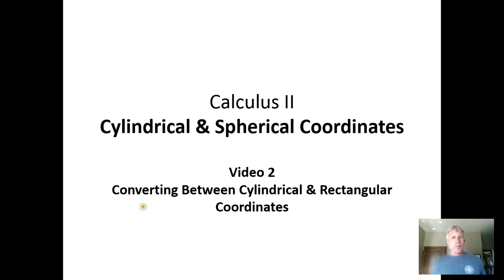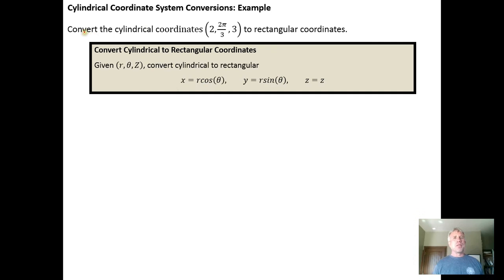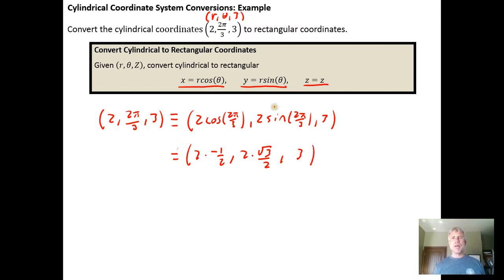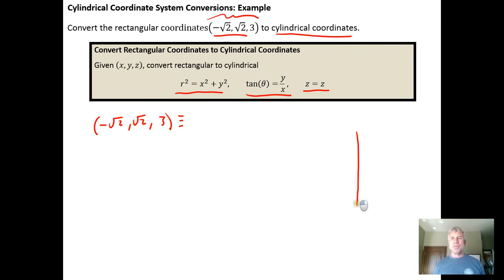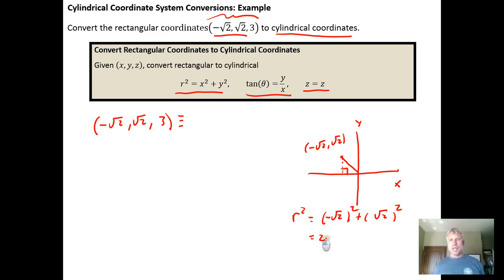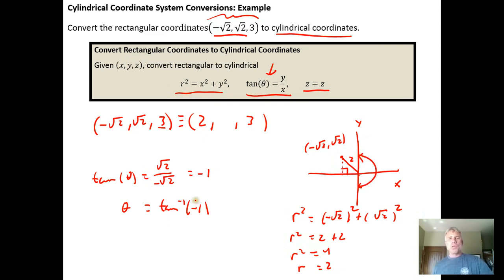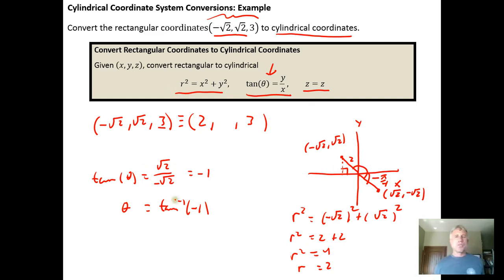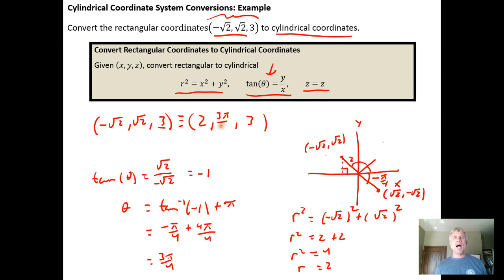Converting Between Cylindrical and Rectangular Coordinates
In this video, we show two examples of how to convert between rectangular and cylindrical coordinate systems.